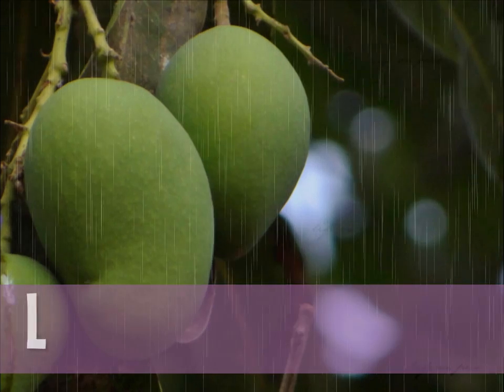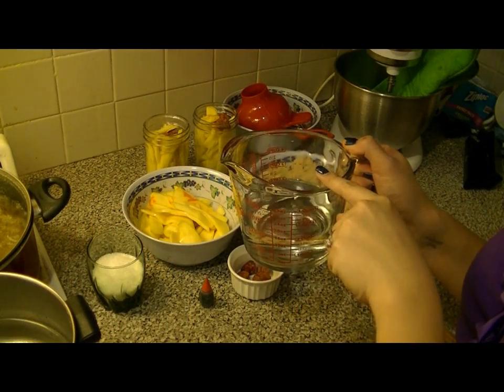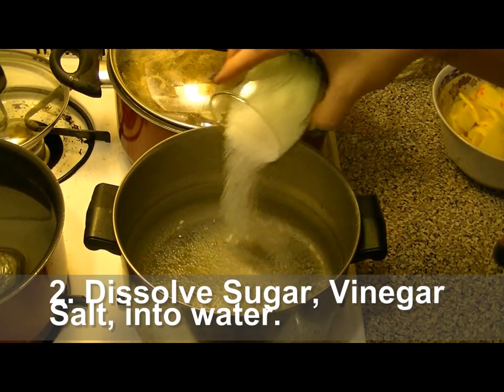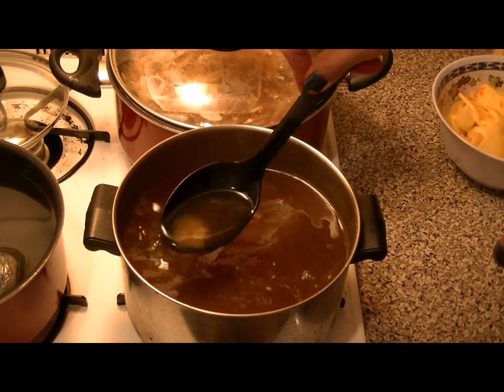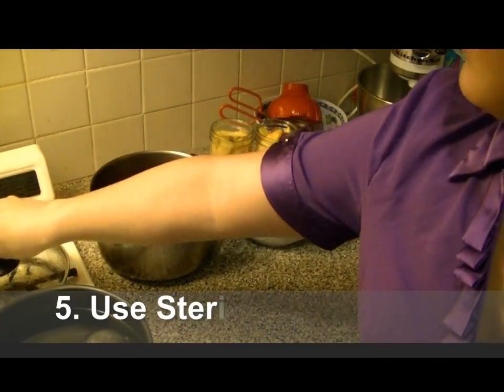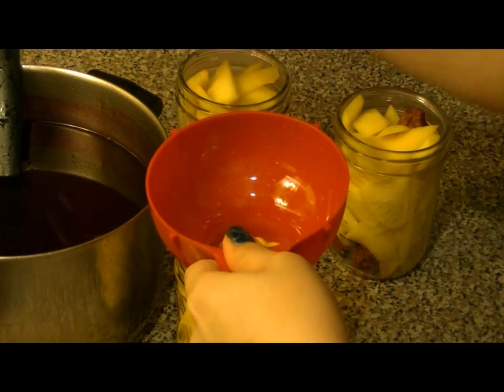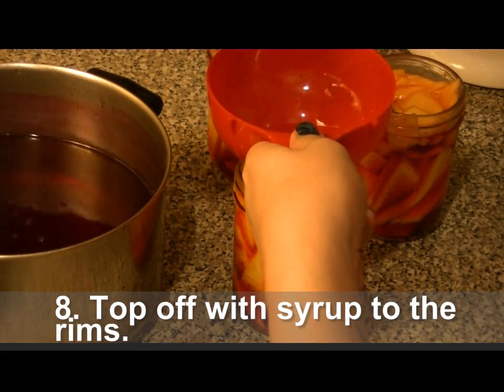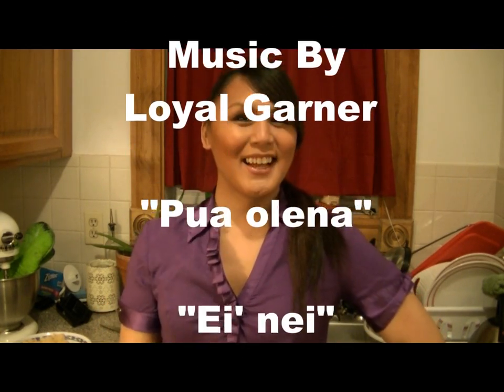How to make Li hing Pickle Mango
INGREDIENTS
3-5 Mangos
3-5 pint Canning Jars and lids (Sterilized)
6 c. water
4 c. brown raw sugar
2 c. white vinegar
3/4 c. Hawaiian salt
2 tbsp. red food coloring
DIRECTIONS
Peel mangos and cut. Bring water, sugar and vinegar, salt and food coloring to boil. Cook until sugar has dissolved completely. Cool. Pack fruit firmly into sterilized jars. Pour cooled syrup over it covered fruit completely. Let sit in a cool area, for  one week before eating.